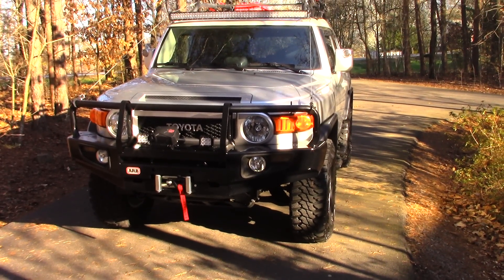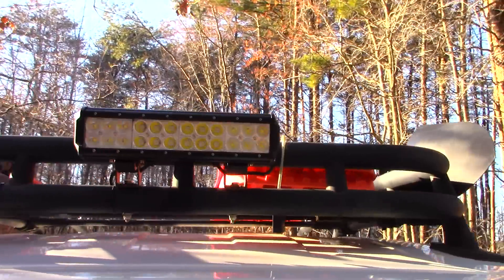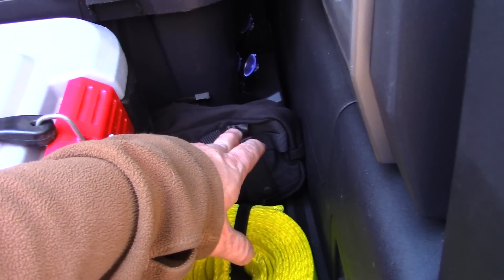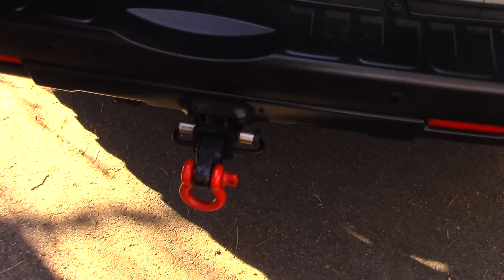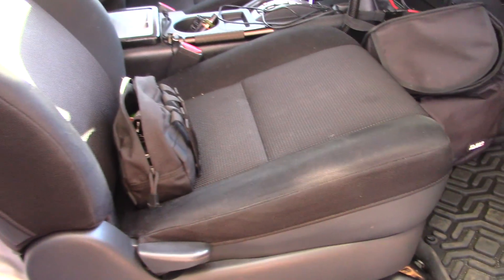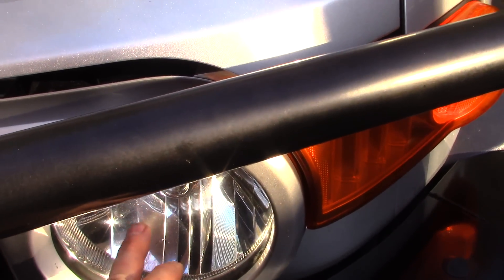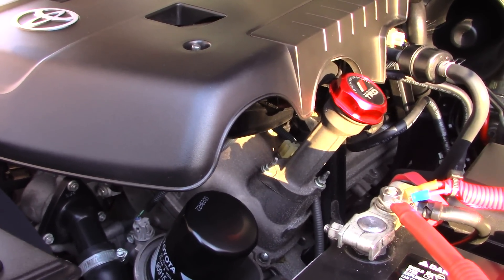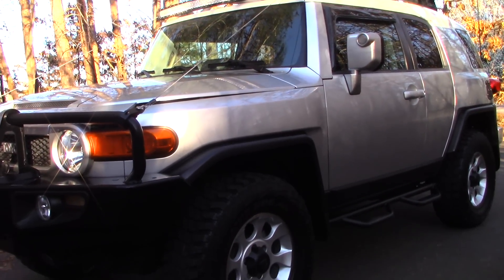FJ Cruiser (Bug out Vehicle Update Review)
I discuss the current modifications and updates to my FJ Cruiser. I give you a walk around and show you what I have added and done to date. I have other mods I am going to do but have the large majority complete at this point.